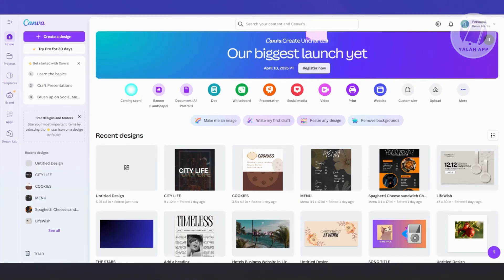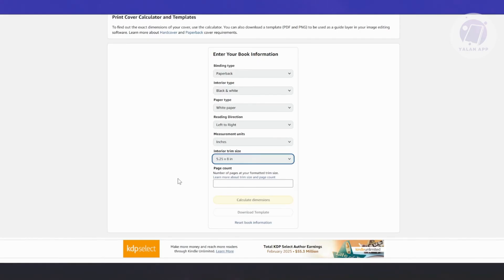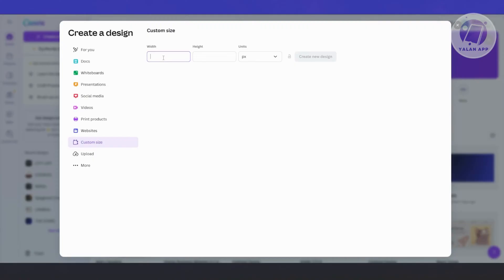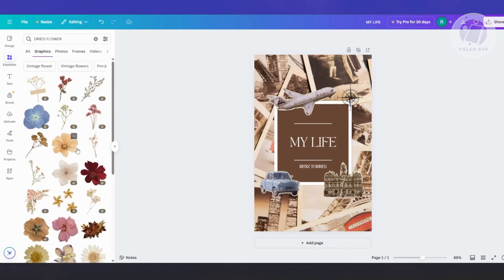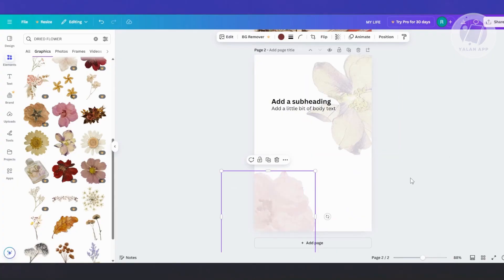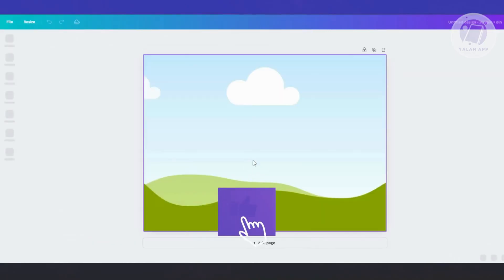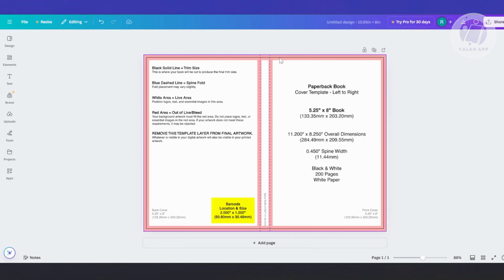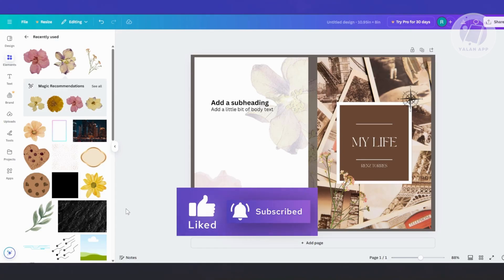How To Create Front and Back Book Cover in Canva (2025)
If you want to design both the front and back cover of your book using Canva, then this video will be perfect for you!